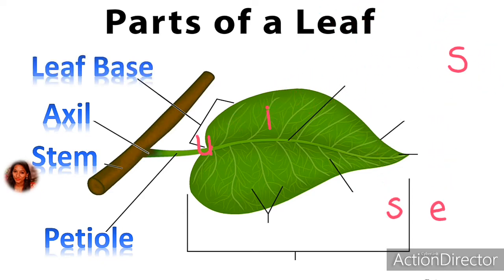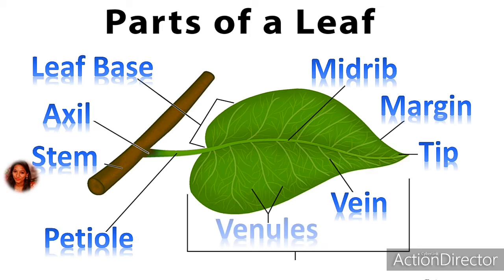Leaf Parts/ Leaf Parts Diagram/ Basic Structure of Leaf/ Morphology of Leaf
In the present video know about the Leaf Parts/ Leaf Parts Diagram/ Basic Structure of Leaf/ Morphology of Leaf.

For "Flower parts and functions// 4 main parts of a flower and their functions// Flower parts diagram" click:

For " Most Poisonous Plants 🌴🌱🎍 in the World/Which is the most poisonous plant?/What flowers 💐 can ☠️kill you?" click:

For 'Top 10 Animal Poison/most poisonous 🦅🐛🐍🐙🦐animal in the world 2019/most poisonous animal in the world 2020' click:

For 'Difference between 🧬DNA and 🧬RNA, DNA vs RNA Part 1, DNA and RNA structure and function, DNA vs RNA class 12' click:

For' How many 💀💀bones are in the human body/how many bones are in your body/bones in human body' click: